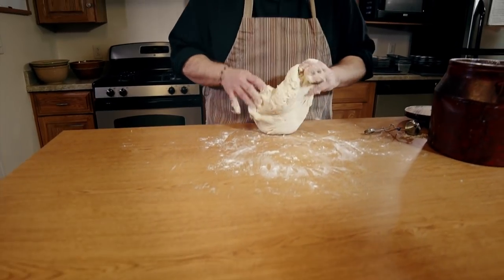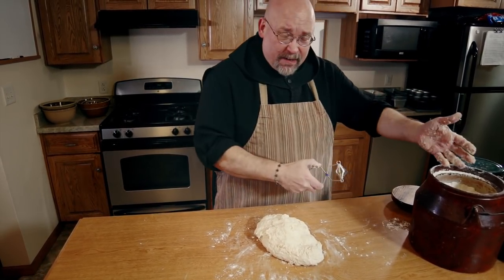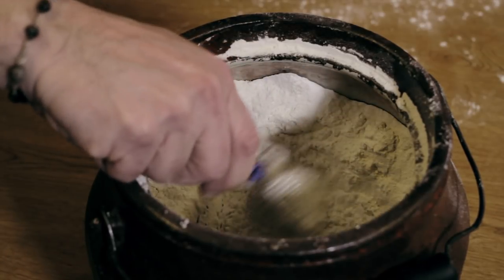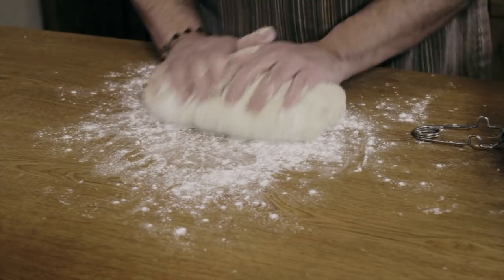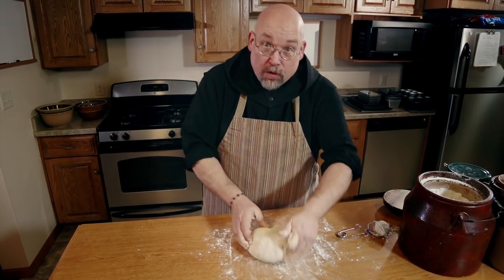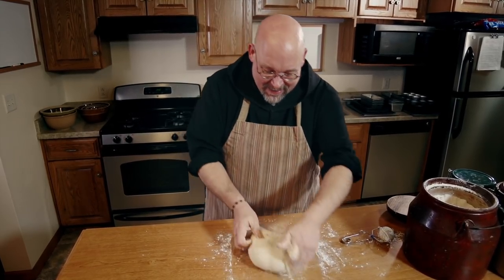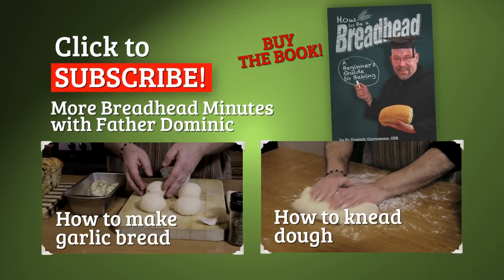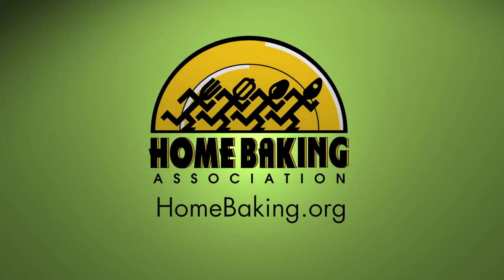Flour Wand: How to Use a Flour Wand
Fr. Dominic, the bread monk, introduces bakers to the flour wand, a specialized tool to sprinkle flour on a countertop during kneading. Use of the flour wand prevents contamination of the canister of flour when your hands are sticky with dough.

Transcriptiom:
Hi, I'm Father Dominic the Bread Monk, author of "How to Be a Breadhead" and this is a Breadhead Minute. So I've started my kneading process and I need to get some more flour on the countertop but my hands are fully of dough and I don't want to reach into the flour bin like this because that's not really food safe, I'll leave pieces of dough in there. This is where a device like this comes in very handy. It's called a flour wand. You open the spring up, you swirl it around inside of the flour and it captures the flour in those coils. And then you can just shake it out onto the countertop. You have lots of control so you don't put out too much at a time. That's important because you don't want your dough to dry out during the kneading process and that way you've got lots of control. You can see also how this device would be really useful for things like, oh, cinnamon sugar on toast or better yet, powdered sugar on funnel cakes. I'm Father Dominic, be a Breadhead and you'll be blessed. This Breadhead Minute made possible by the Home Baking Association, resources